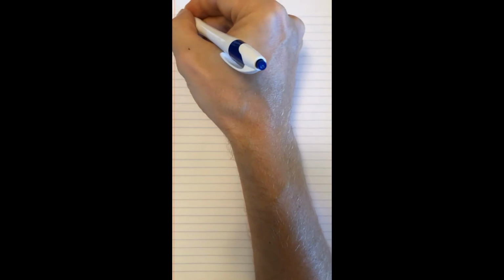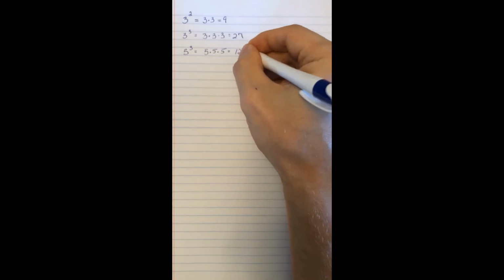Algebra - Multiplying Powers!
In this video we review what a power is and discuss how to multiply powers with and without the same base as well as with and without coefficients.

We also discuss the assumed exponent on a variable without one written.

In the text, this is Chapter 7 Section 1, parts 1 and 2